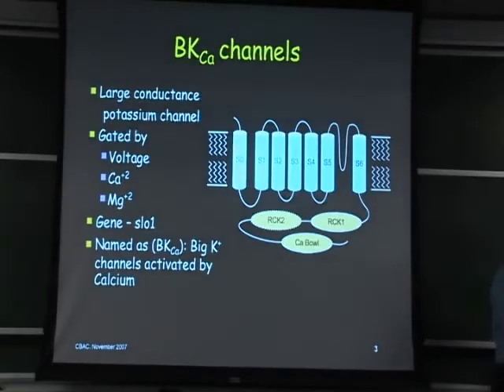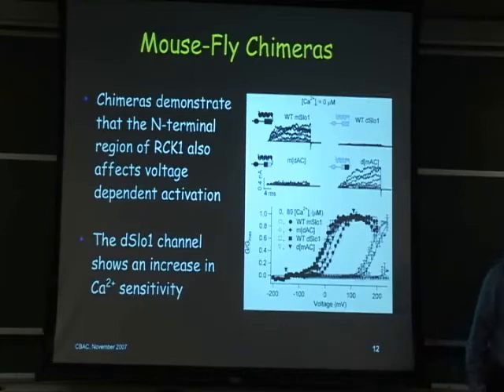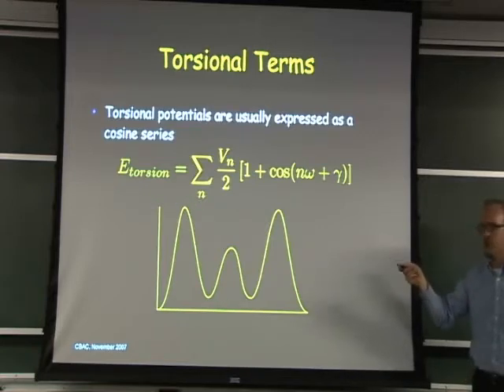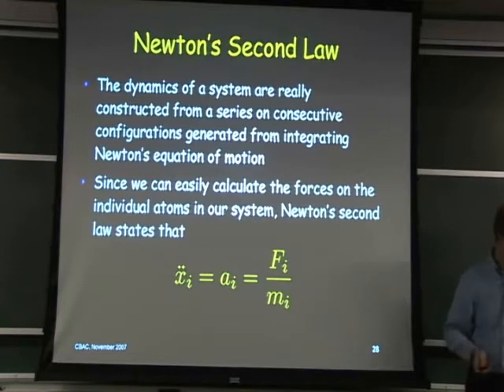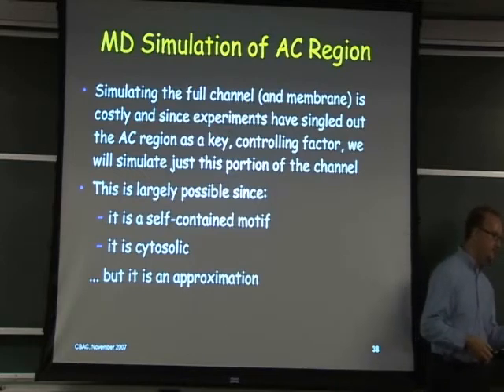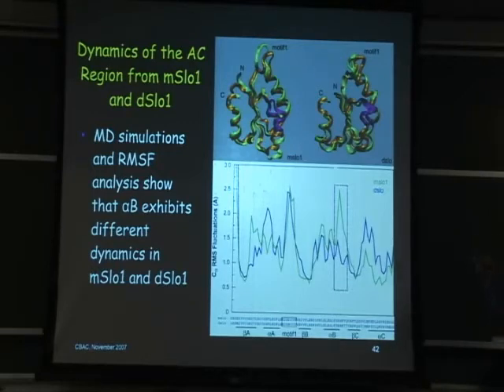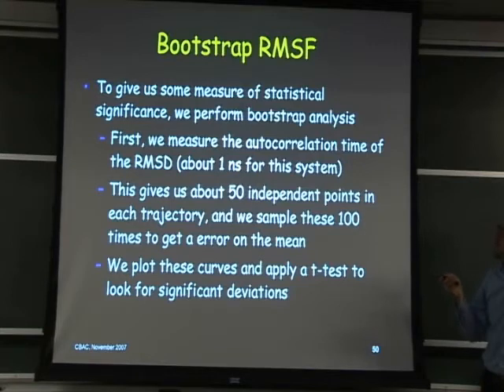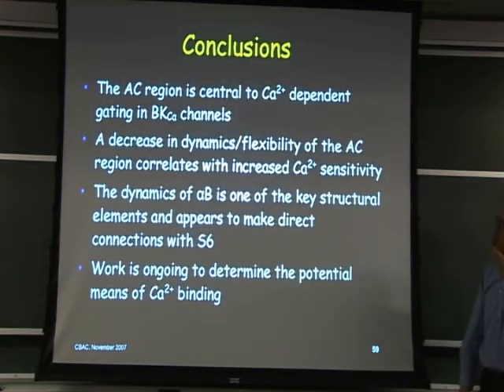CBAC Seminar - David Sept, Ph.D., November 26, 2007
Speaker:
David Sept, Ph.D.
Associate Professor of Biomedical Engineering
Washington University in St. Louis; St. Louis, MO

Seminar Title: "Structure/Function Analysis of Ion Channels Through Computer Simulations"